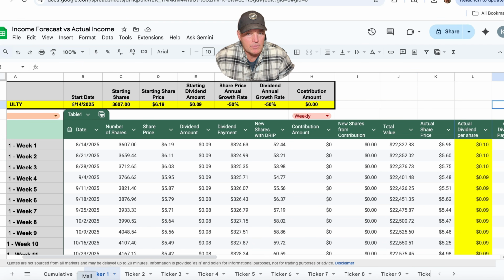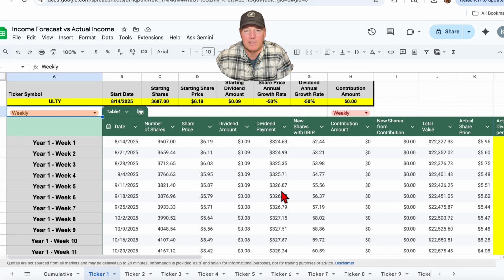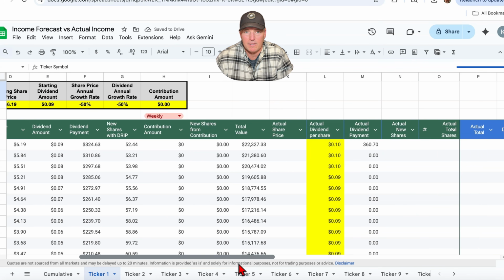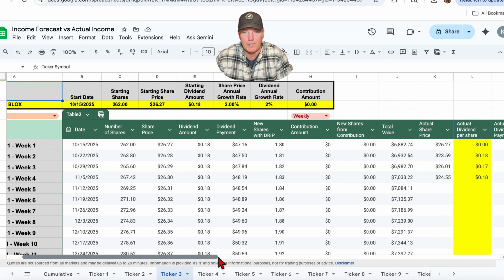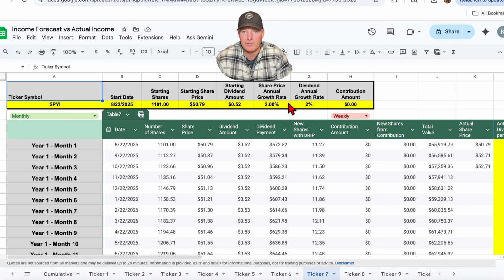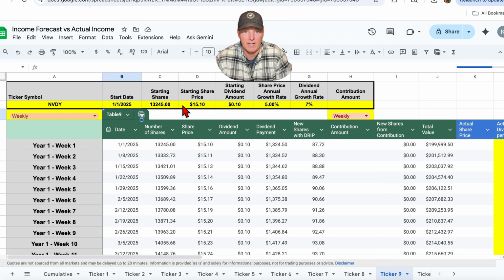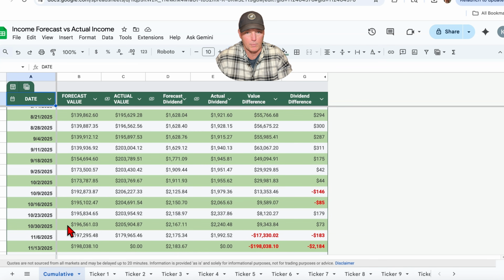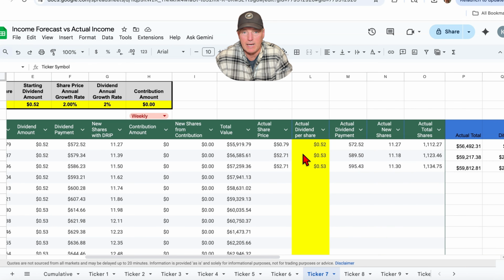This Spreadsheet Changed How I Track Dividends — Here’s How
Track your dividend income easily with this simple “Dividend Forecast vs Actual Income” spreadsheet. Learn how to compare forecasted payouts vs real dividends, update weekly/monthly distributions, monitor each ticker, and see your long-term passive-income growth clearly. Perfect for dividend investing, income ETFs, and long-term portfolio tracking.

-- TIMESTAMPS --
00:00 simplymoney overview
00:40 Video Introduction
01:43 Dividend Spreadsheet
02:00 ULTY Dividend Spreadsheet
06:28 CHPY Dividend Spreadsheet
08:36 BLOX Dividend Spreadsheet
09:08 WPAY Dividend Spreadsheet
09:46 YBTC Dividend Spreadsheet
10:00 QQQI Dividend Spreadsheet
10:35 SPYI Dividend Spreadsheet
14:50 Cumulative Spreadsheet

Welcome to Simply Money — Your trusted guide to financial freedom.
We share expert strategies, smart investing tips, and powerful money management tools to help you build wealth, eliminate debt, and create lasting financial security. From budgeting basics to advanced investing strategies, Simply Money gives you the knowledge and confidence to take control of your financial future.

Simplify your finances with easy-to-use tools for budgeting, investing, and dividend tracking.

Shop, compare, and unlock exclusive financial tools designed to save you time and money.

Join thousands learning how to build wealth, retire smarter, and reach financial independence.

What you’ll learn on Simply Money:

How to budget and save smarter

Passive income & dividend investing

Retirement planning strategies

Debt payoff methods that actually work

Real estate & alternative investments

Financial independence and early retirement (FIRE)

🚀 Start your journey to financial freedom today. Every video is packed with real strategies, proven insights, and practical tools to help you succeed.

📚 Top Recommended Finance Books

Psychology of Money

Richest Man in Babylon

Total Money Makeover

Simple Path to Wealth

Atomic Habits

The Intelligent Investor